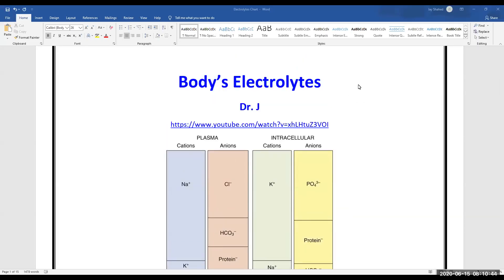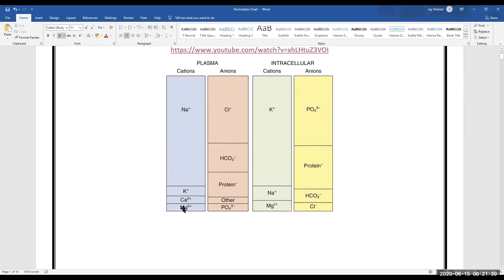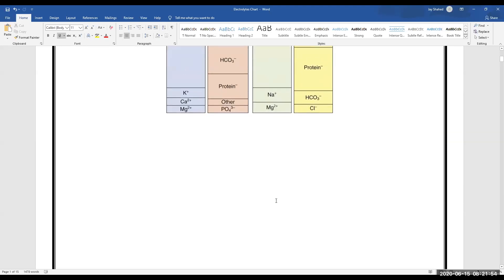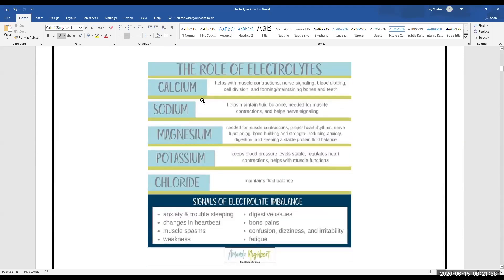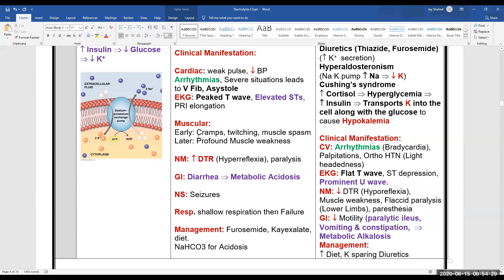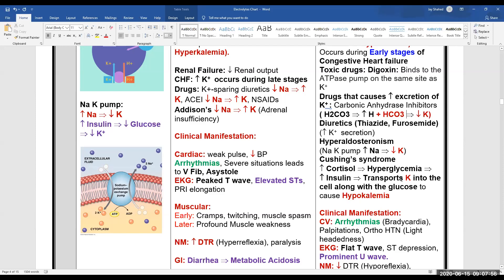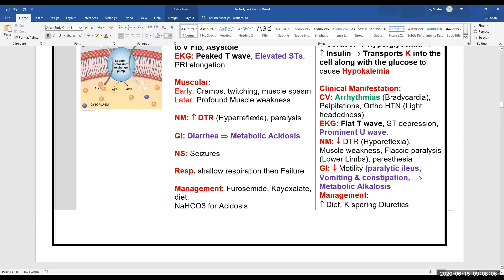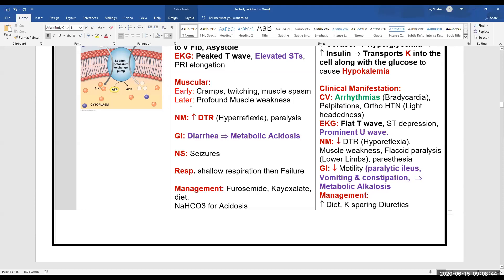Dr J Fluid Electrolytes